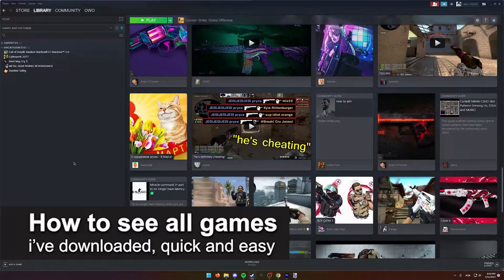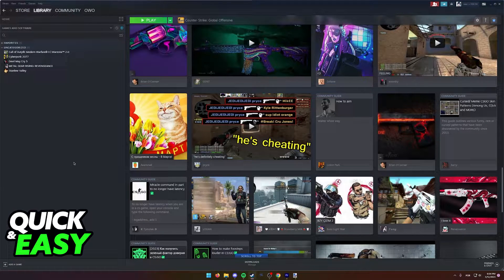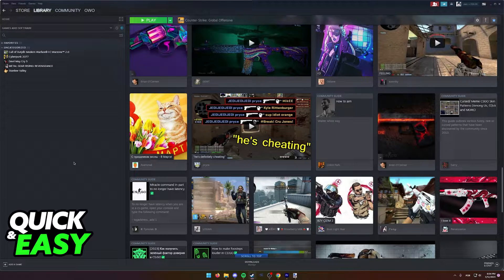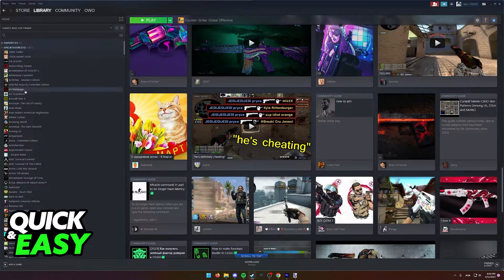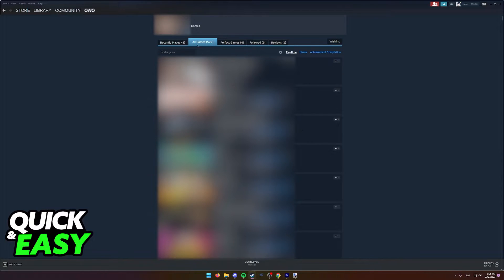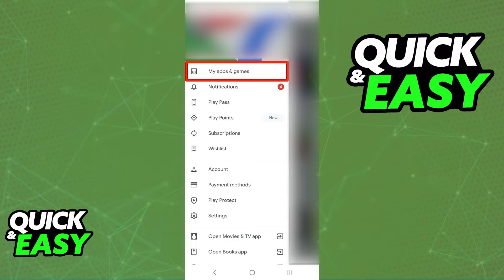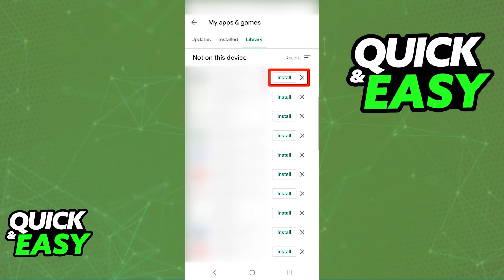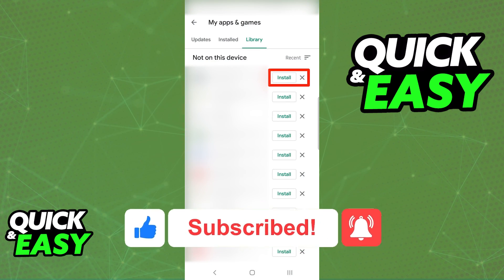How To See All Games I've Downloaded [Very EASY!]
In this video I will show you how to see all games i've downloaded.

I hope I have helped you with the video!